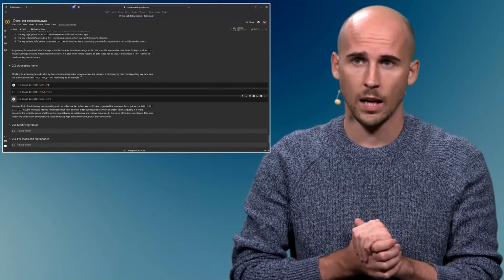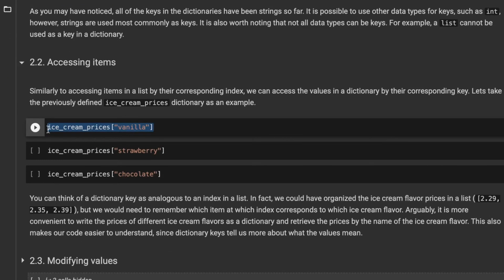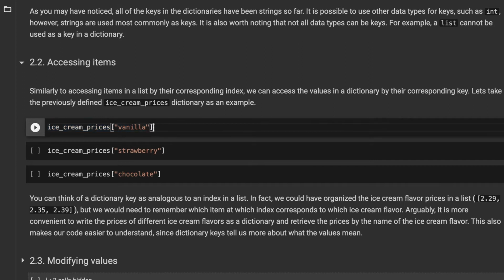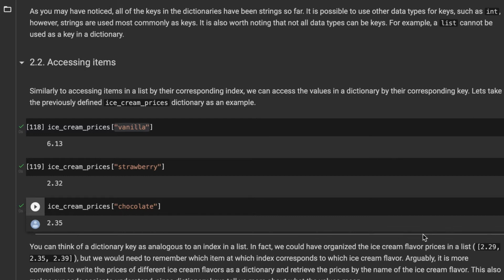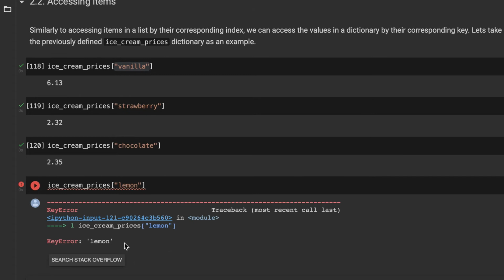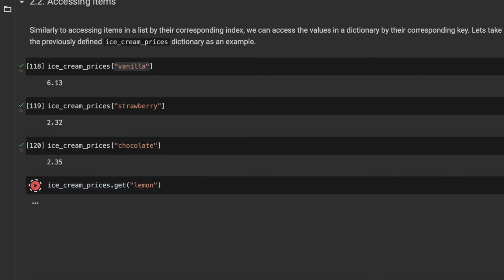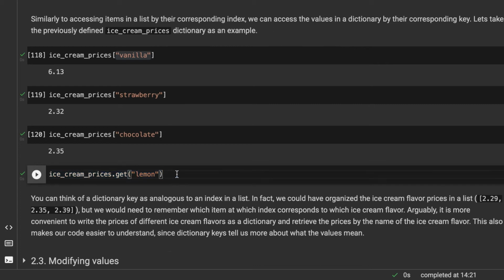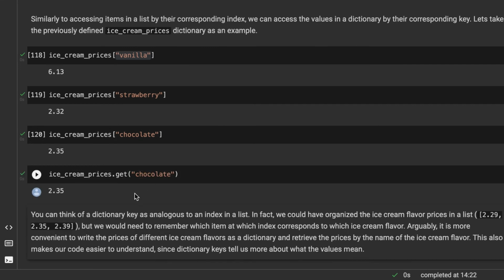Dictionaries - Accessing elements - Python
Chapters:
0:00 Using keys
2:00 Difference between the get method and usage of kays